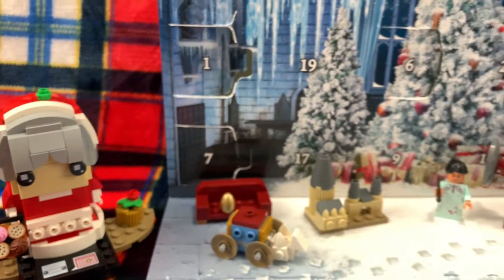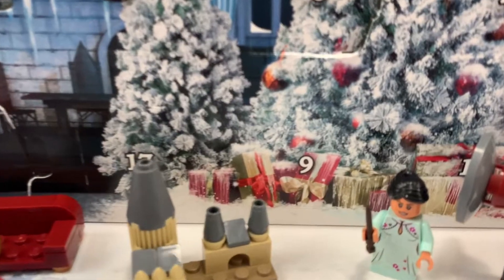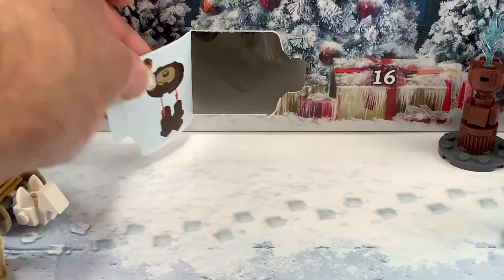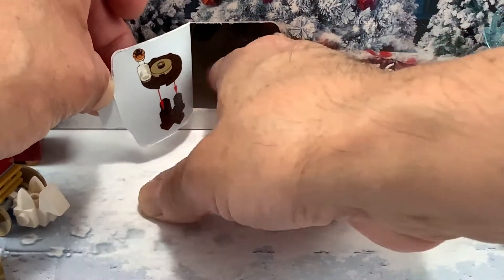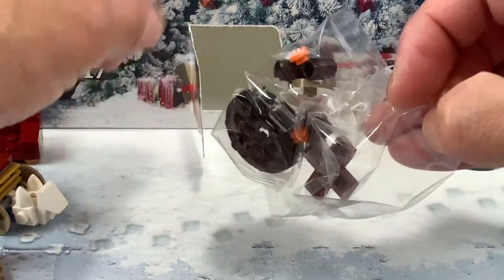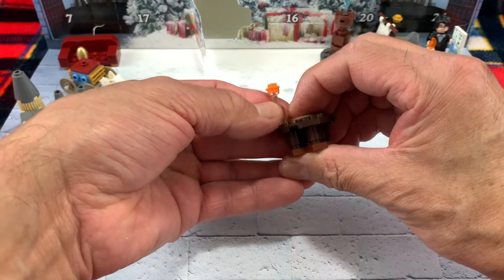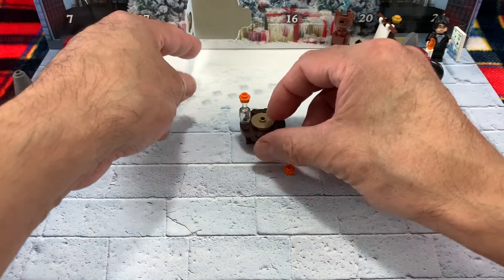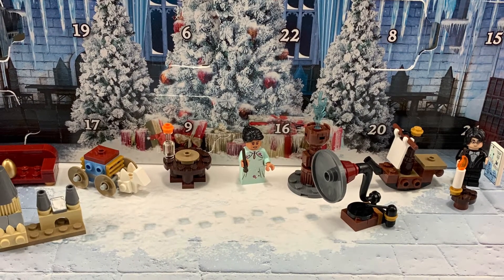Lego Harry Potter Advent Calendar Day 9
Hi everyone day nine is here, enjoy the video!